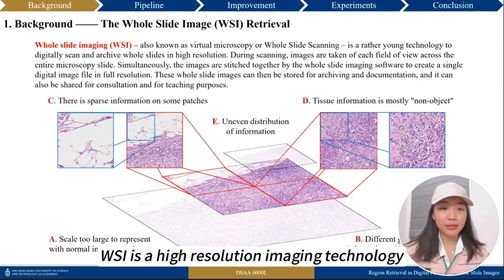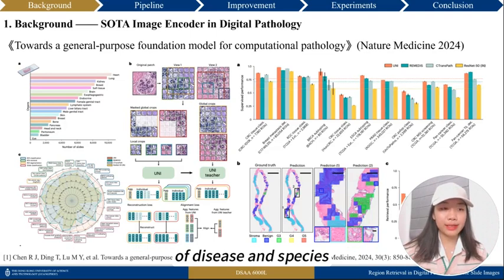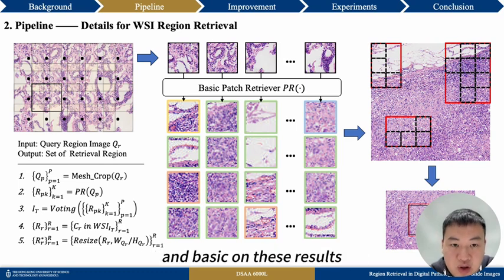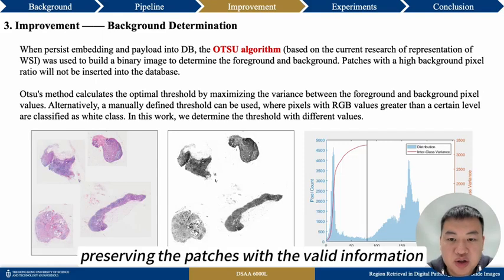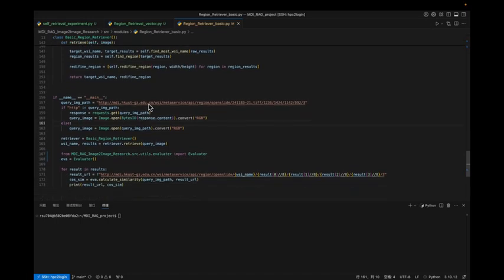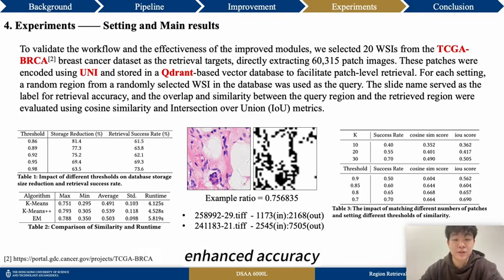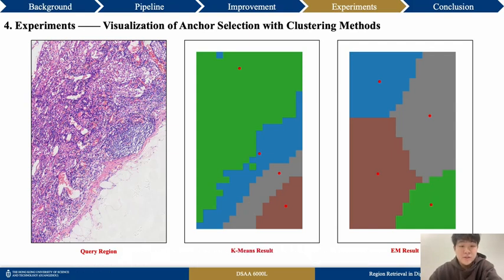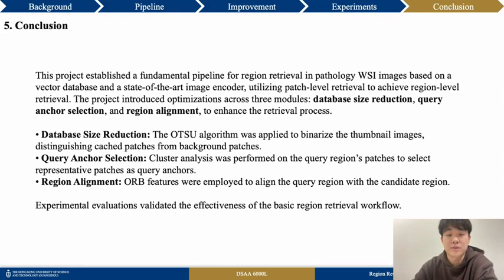Region Retrieval in Digital Pathology Whole Slide Images (WSI)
From HKUST(GZ) DSAA 6000L Group Project - group 5